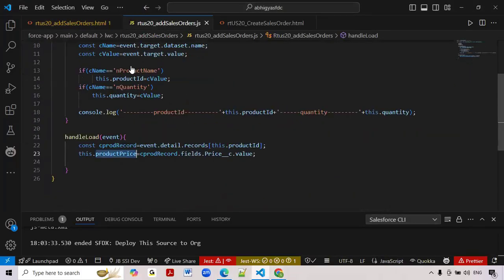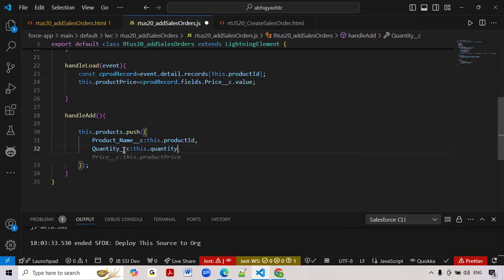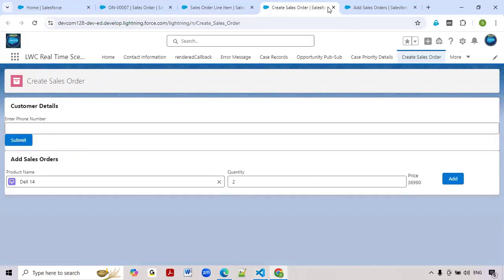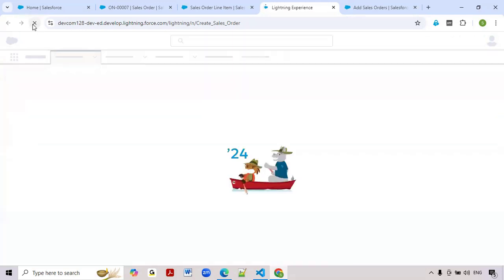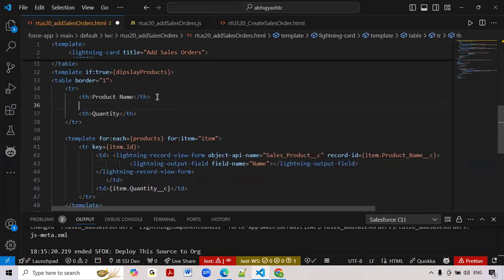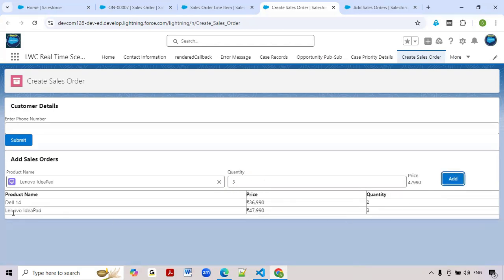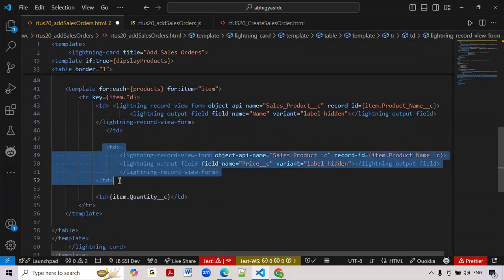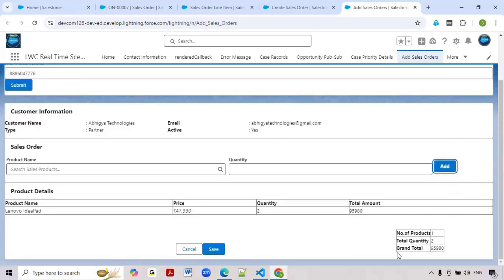LWC: Real-Time Scenarios: UC-4 Create Sales Orders & Sales Line items based retrieved customer.